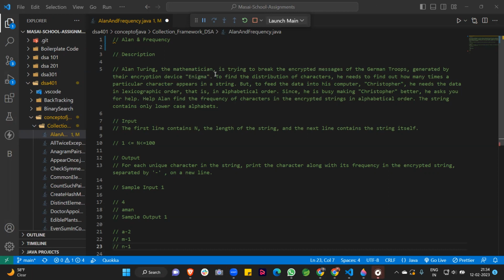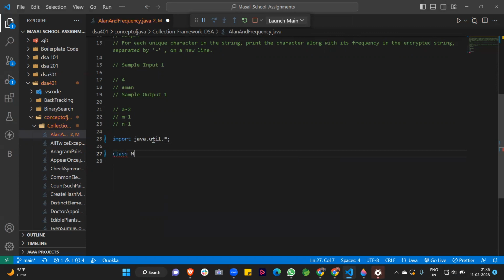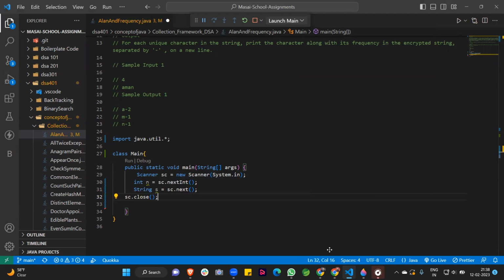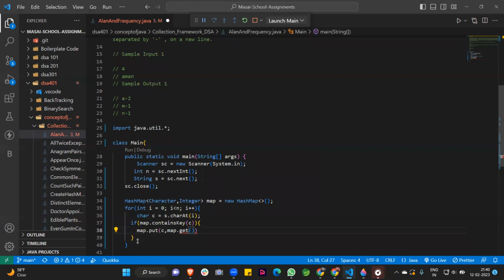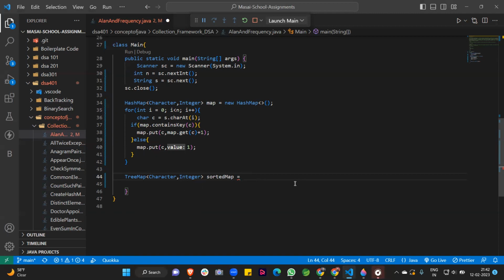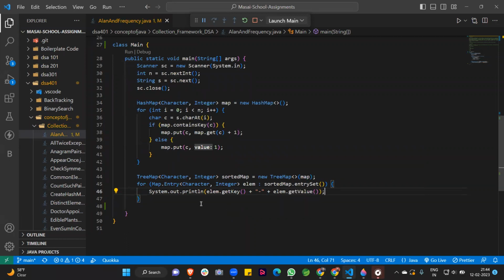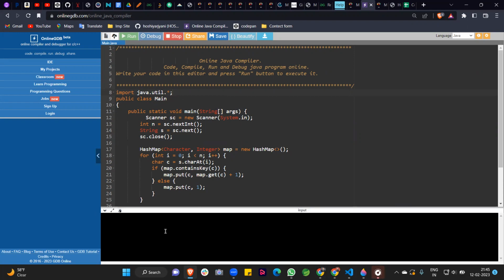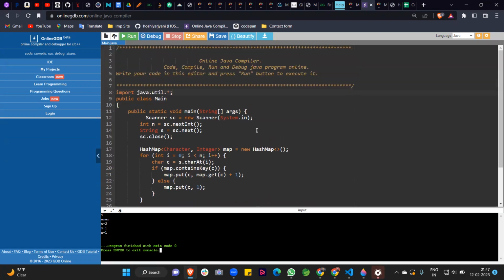alan & frequency - How to Find Character Frequency in Alphabetical Order (Alan Turing Style) DSA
Question Explain - Uncover the secret messages of the German Troops with Alan Turing's method of finding the frequency of characters in encrypted strings. Join us as we demonstrate how to solve this mathematical challenge using the steps taught by the great mathematician himself. Discover how to arrange the characters in lexicographic order, in alphabetical order, to help feed the data into Alan's computer, "Christopher". This tutorial is perfect for those who are looking to improve their problem-solving skills in mathematics, cryptography, or programming. Get ready to dive into the world of Alan Turing and crack the code like a pro.
MASAI School DSA Problem
Alan And Frequency In JAVA

My Gears -
Small Tripod